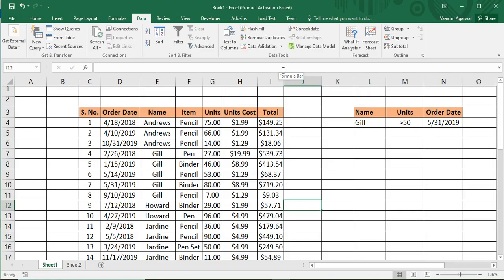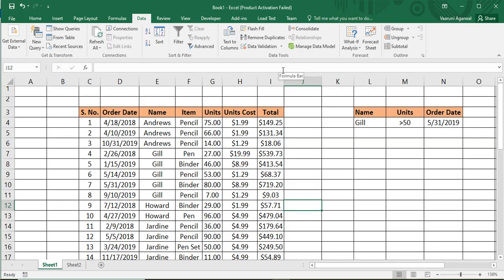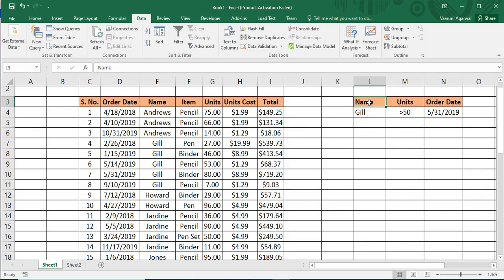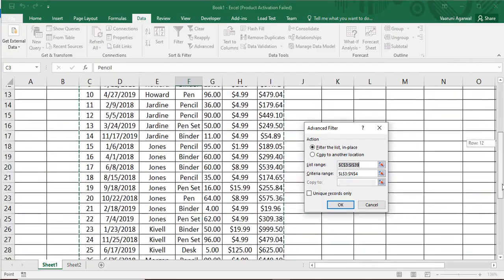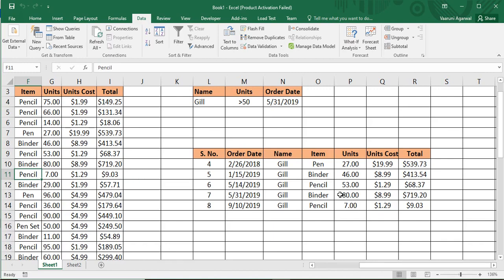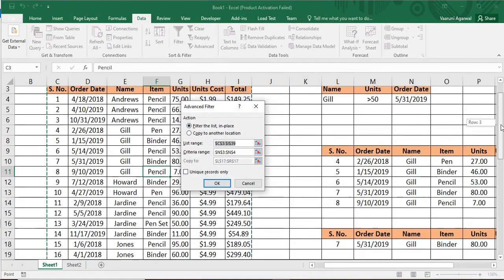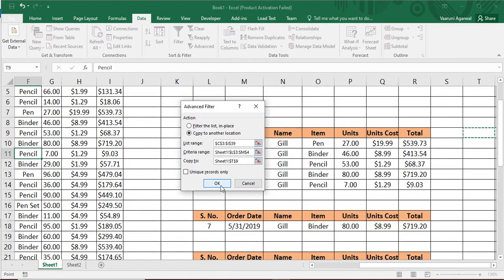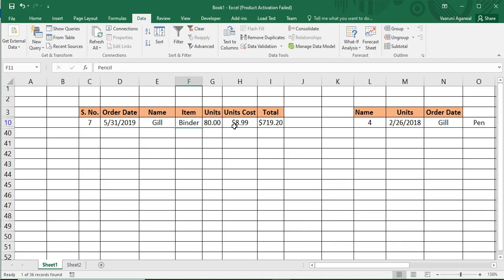Microsoft Excel Tutorial Advanced Filters in MS Excel HD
In this MS excel tutorials video we are going to look at some of the advanced data filtering options available to us in MS excel. These data filtering options enable us to filter the available data based upon single as well as multiple criterias. Apart from this Advanced filters are easy to use than basic filters and they also work to remove the limitations of basic filters in MS excel. Thus, making their work fast and secure.